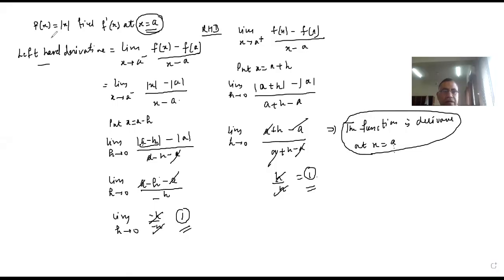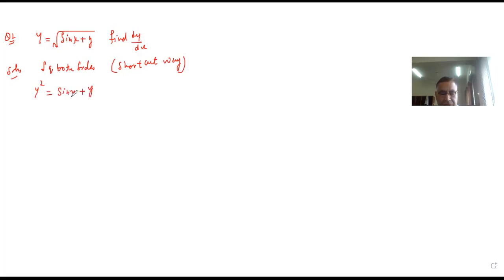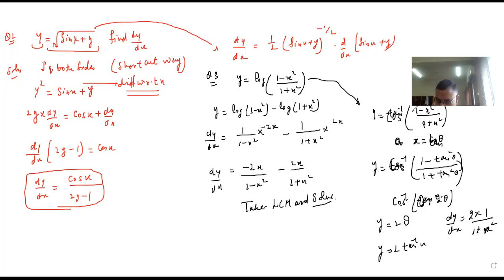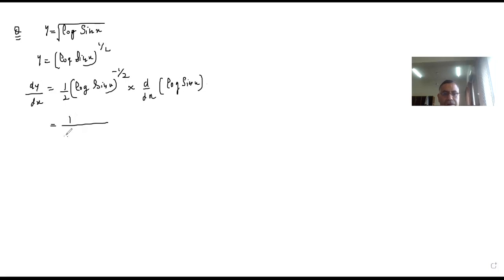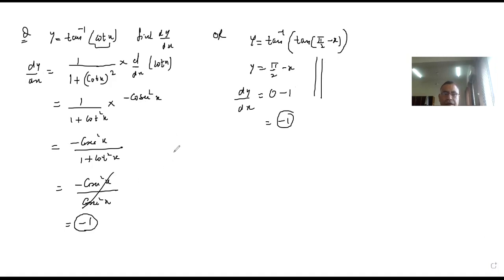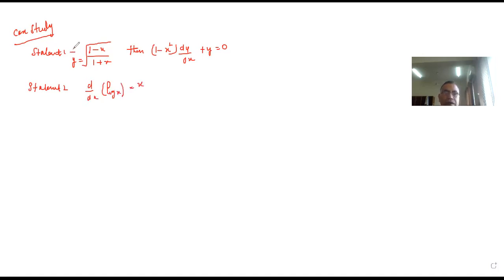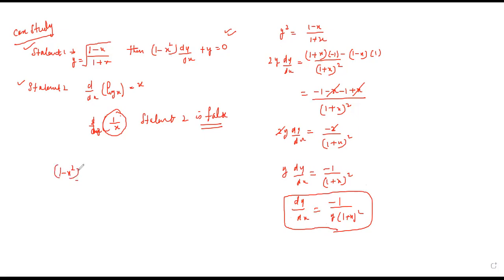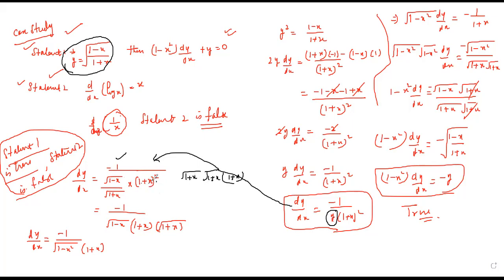Revision of Differentiation